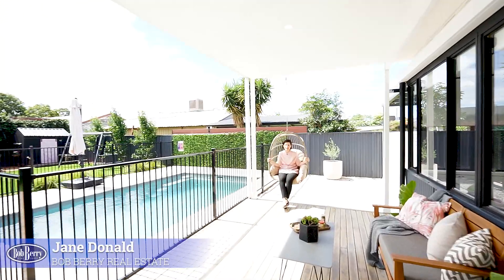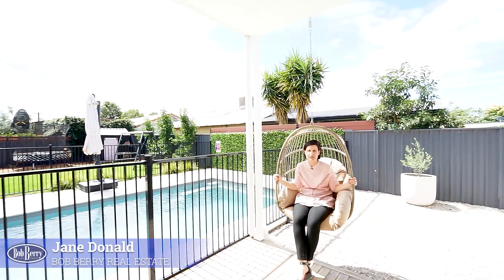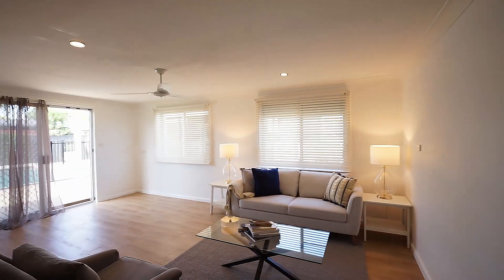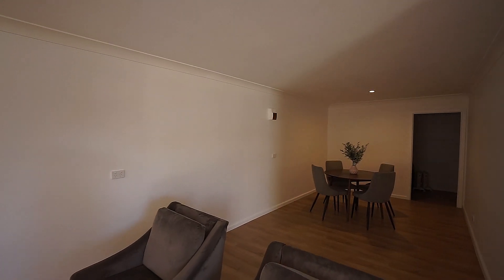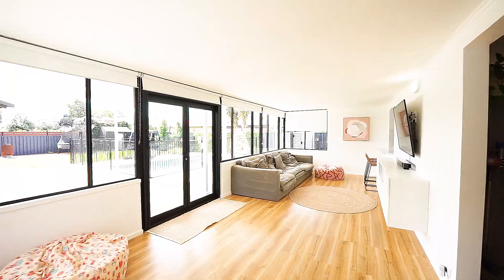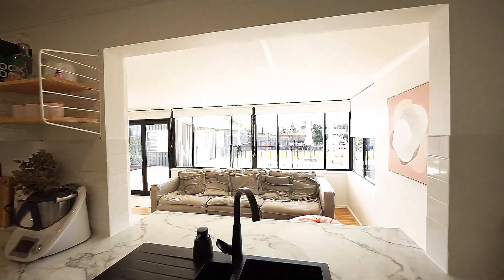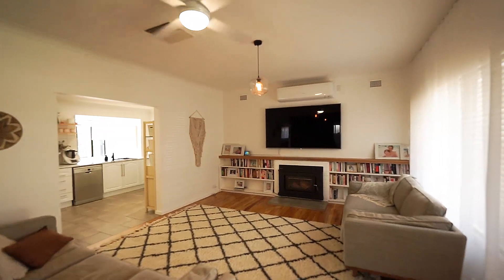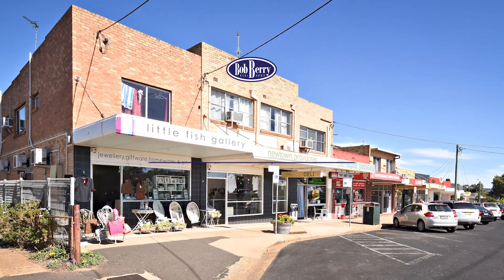Video 17 Crown St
A stylish coastal theme radiates from this renovated cottage transformed for relaxed family living with great living zones inside and outside with flow straight to the sparkling pool and secure garden perfect for kids and pets.

A great entertaining home with a large deck perfect for summer bbq's and the spacious detached studio is ideal for teenager living or grandparents.

With great street appeal this home will ideally suit the buyer looking to move straight into a renovated home.